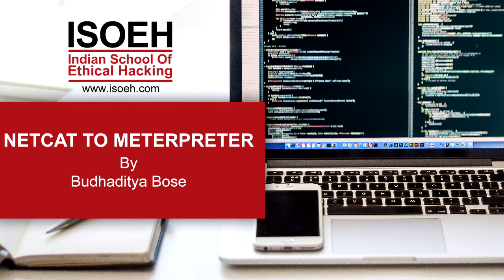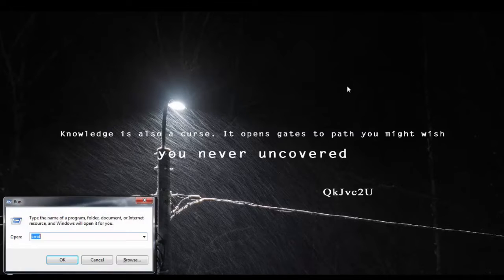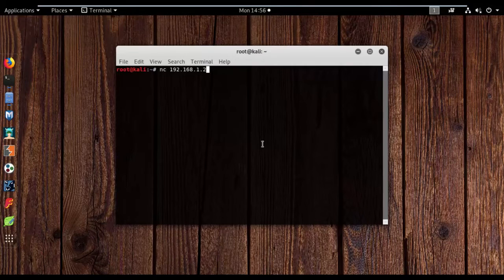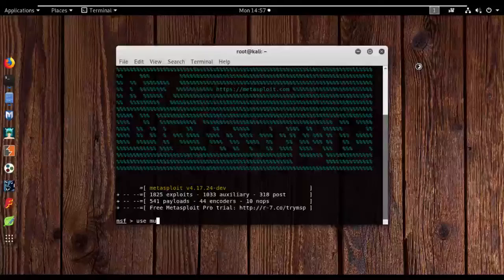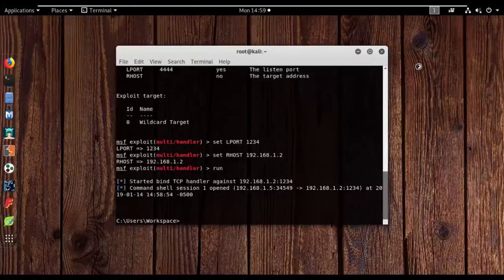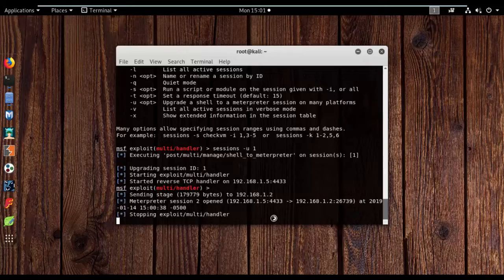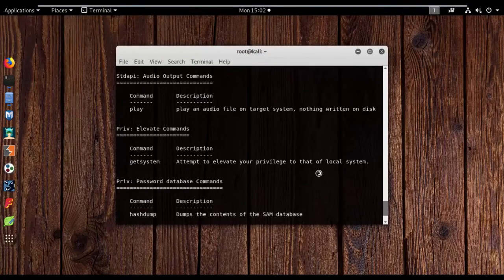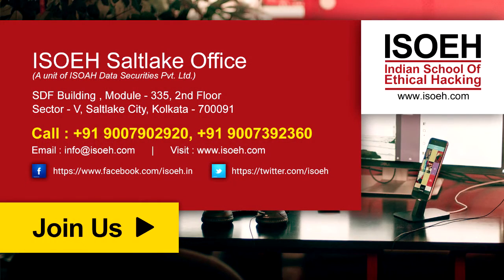Upgrading from netcat shell to meterpreter session | Hacking Tutorial | ISOEH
Netcat is an extremely useful tool when working with reverse shells. However, have you ever gotten a shell with it and not known how to progress, either with escalation or lateral movement? Have you wished it was a shell within a framework that has a plethora of useful post-exploitation modules?

Well thankfully, Metasploit makes it rather easy to upgrade a normal reverse shell into a meterpreter session! In this post, we’ll be looking at how to do exactly that.

At ISOEH, training is imparted by only Ethical hackers who are associated with the IT Security industry and are qualified ISO / IEC 27001: 2013 Lead Auditors, CCNP, CEH (Certified Ethical Hacker), CISSP, CISA, ITIL.

Or, walk-in:
Kolkata - 700091

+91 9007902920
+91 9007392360